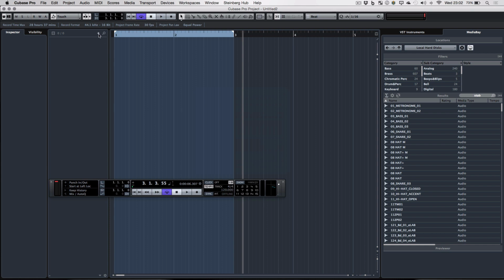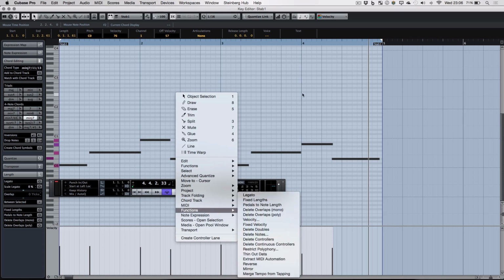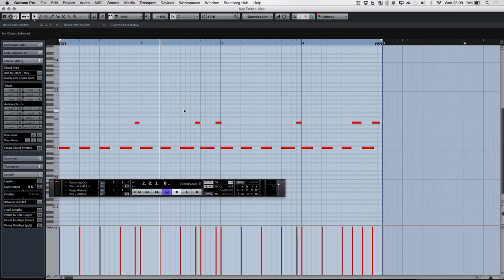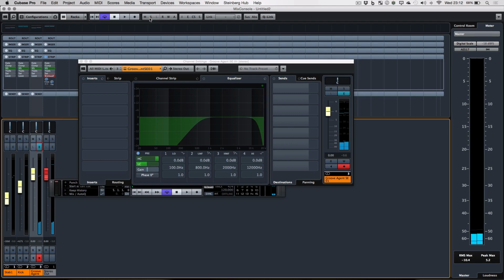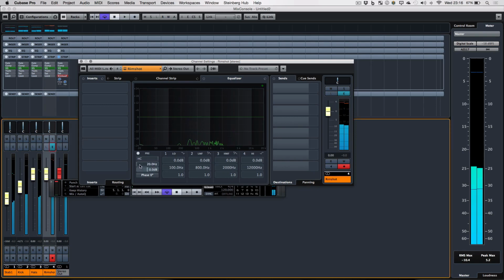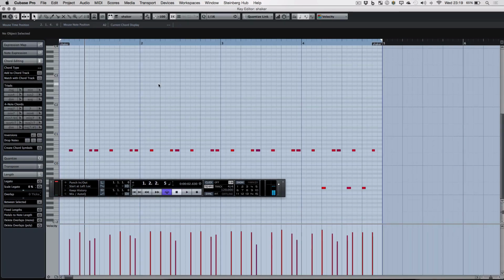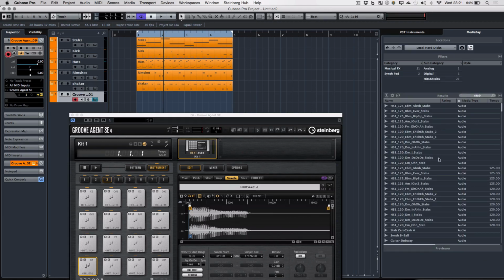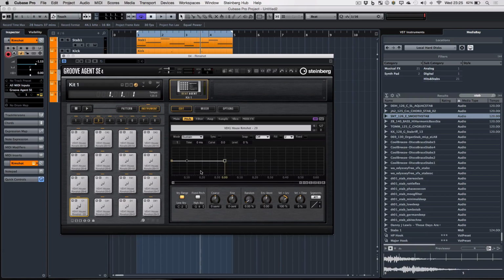Cubase Pro 8 - Sample Based House Music Composition